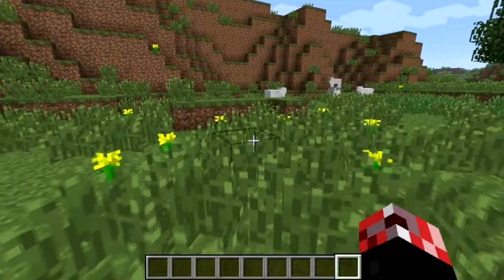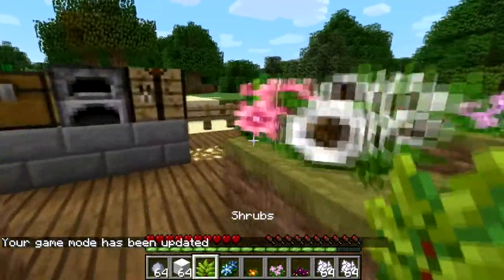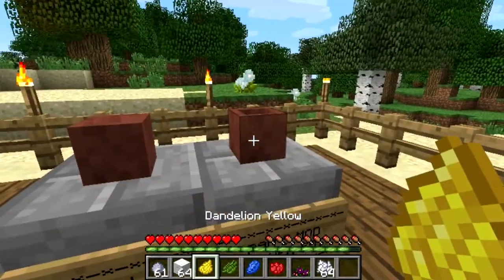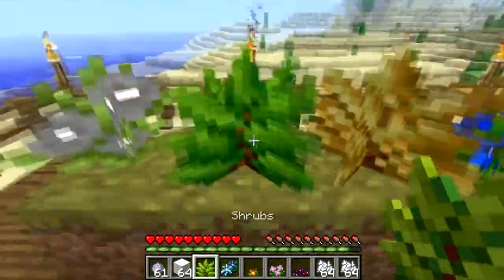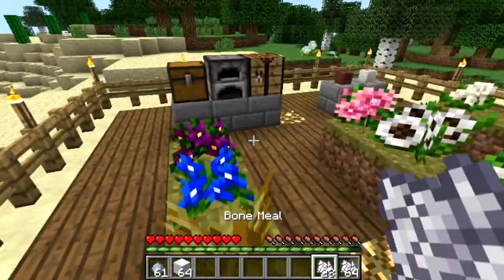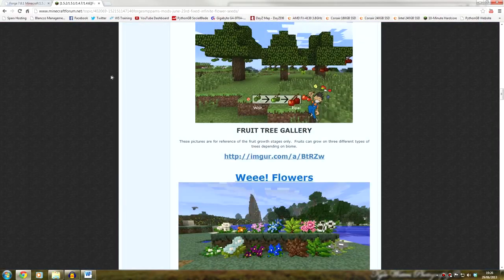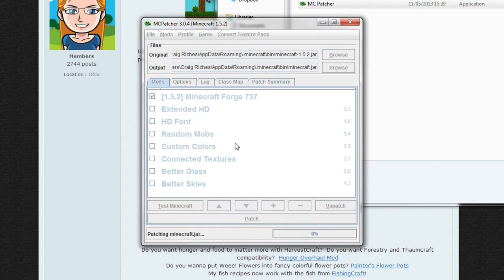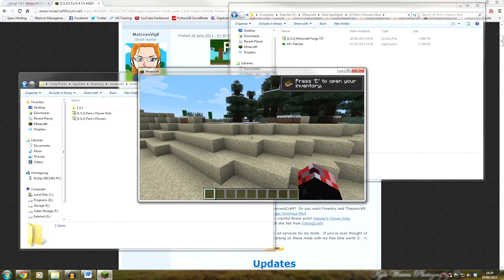More Flowers & Pots! || "Pam's Flowers" Mod Spotlight & Installation (Minecraft 1.5.2)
READ THE DESCRIPTION BEFORE ASKING QUESTIONS!

Another Minecraft mod spotlight video, where we're taking a look at the "Pam's Flowers" mod! This mod essentially adds 15 new types of flowers and foliage to the Minecraftian world, bringing it to life with colours! Enjoy! :D

● World Seed
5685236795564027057